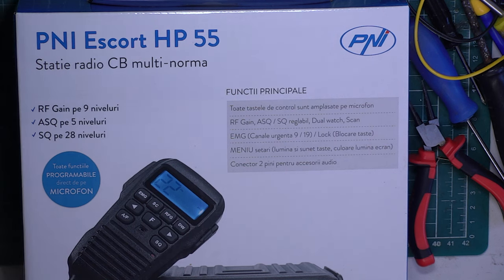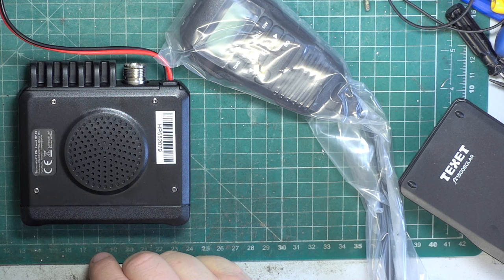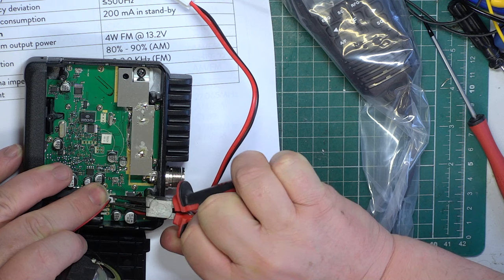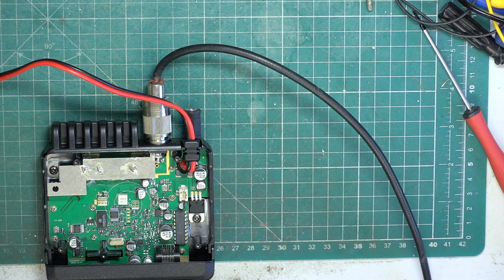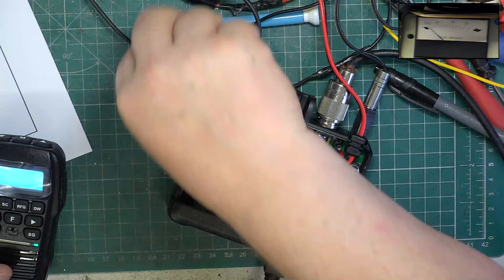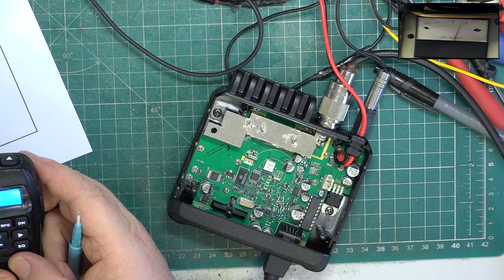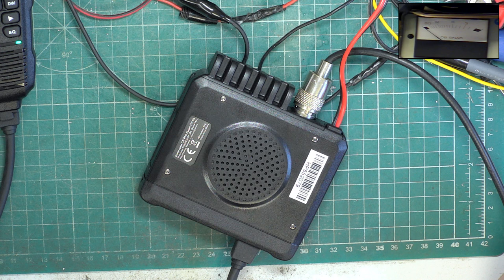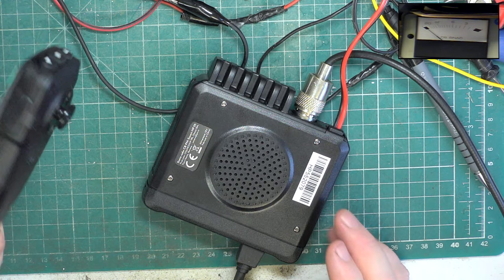PNI HP55 CE MultiNOrm CB radio -New set optimisation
We've covered this before. A custo &mer asked me to supply & optimise a new PNI HP55 one-hander CE Multinorm CB radio. He wante it for both the EU set of 40 & the UK set of 40 channels. He also asked me to optimise AM as well as FM as he's travelling around Europe.

We've shown all this before. I'll never find sets like this easy to work with software controlled keys etc. Squelch has to be selected bothe gor autosquelch & manual squelch.

When set to UK, the radio does the 80 channels of EU & UK in FM only. To do AM, EU has to be selected as a country code & then you can go between AM & FM on the EU set of 40. Reset the country code to UK for UK channels, so not as smooth between what's allowed in the UK than some sets.

The set arrived from the wholesaler doing 2.8W & 1.6Khz deviation. This was brought up to 3.95W as a maximum achieveable & FM deviation easily reached the required 2.2 Khz with an absolute maximum peak of 2.5Khz. I set AM modulation to 93%

Recorded 30th August 2023

Richard G0OJF,

Licolnshire, UK